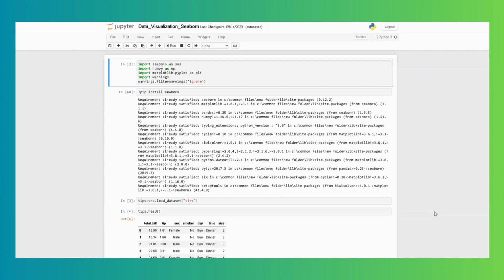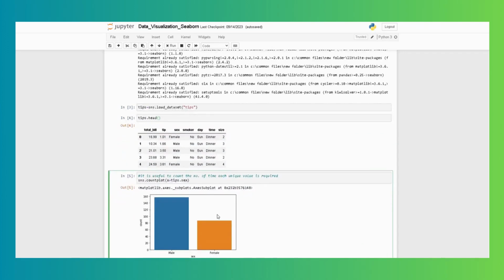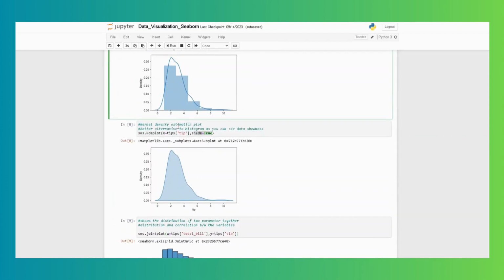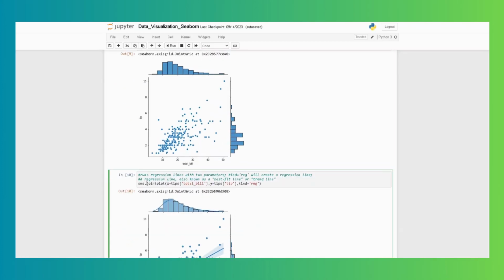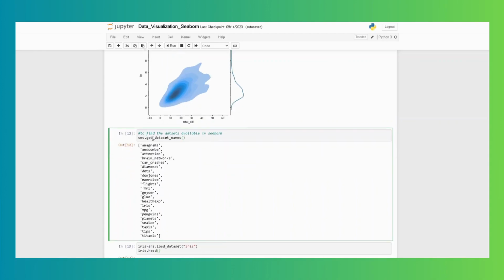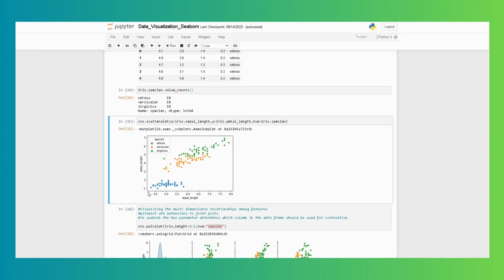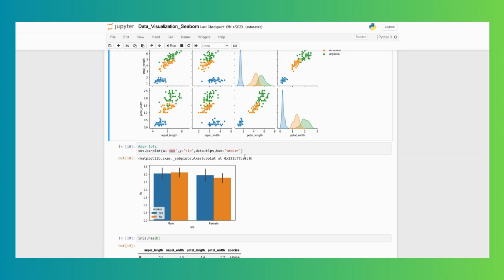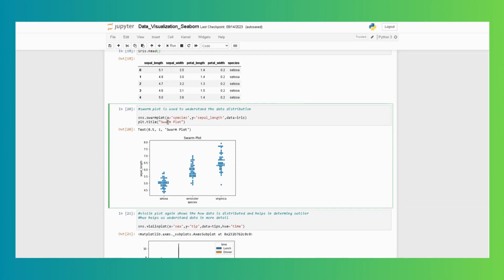Data visualization seaborn Part 1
Welcome to Code Emblem! Today, we're diving deep into the world of data visualization with Seaborn. @CodeEmblem

Data visualization is like storytelling with data – it helps us explore, understand, and share insights in a way that's easy to grasp. And Seaborn? Well, it's like the artist's brush, turning your raw data into beautiful, meaningful visuals.

In this tutorial, we'll walk you through the basics of Seaborn, showing you how to create all sorts of plots and charts that'll make your data come alive. From simple scatter plots to intricate heatmaps, Seaborn's got you covered.

But we won't stop there. We'll also dive into exploratory data analysis (EDA), where we'll uncover hidden patterns and relationships in your data, and we'll share some advanced techniques to take your visualizations to the next level.

And hey, we're not just here to teach – we're here to connect!
Be sure to check out the code examples and datasets on our GitHub repository

for more insights and updates.

So, grab your favorite beverage, sit back, and let's dive into the fascinating world of data visualization together.